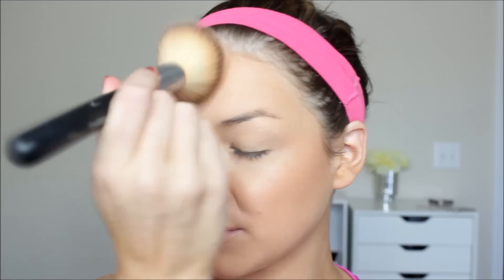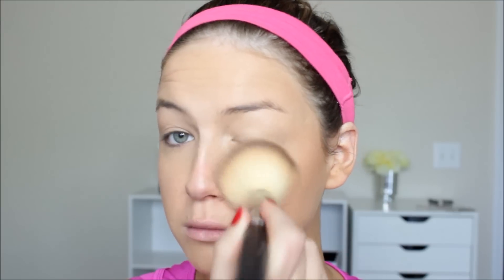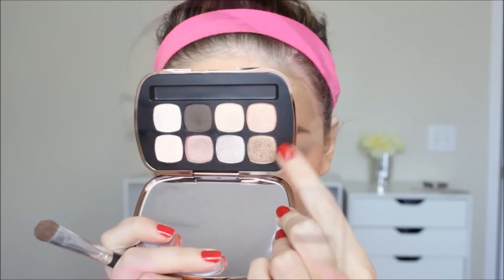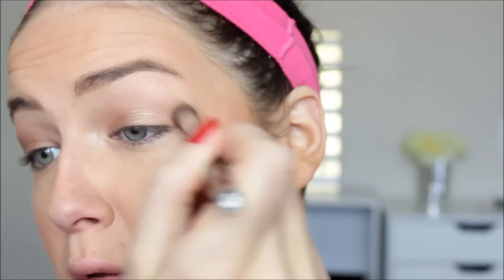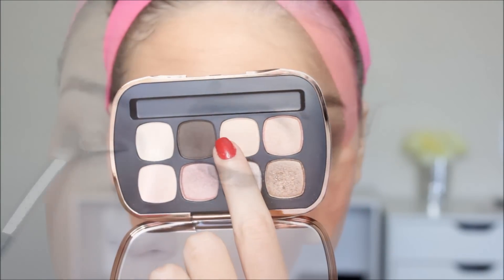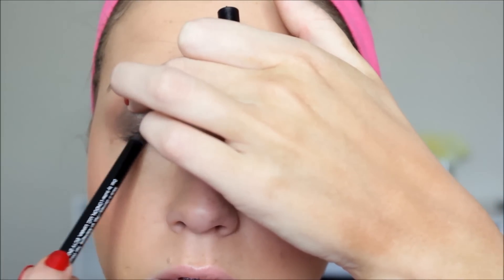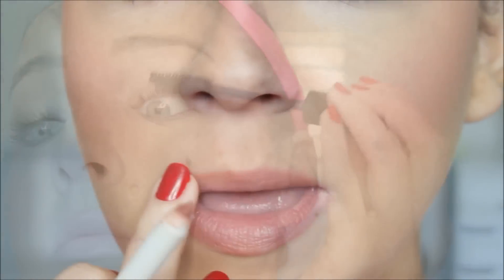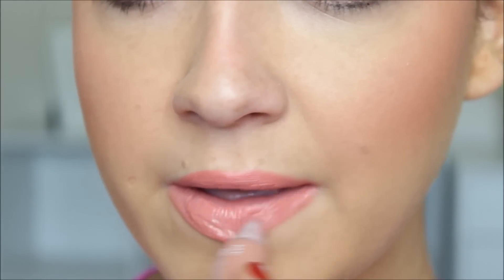Bronzed Peach - Summer Makeup Tutorial | LoveShelbey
Products Mentioned:
BECCA Bronzing Skin Perfector
Bare Minerals Complexion Rescue (Ginger)
MAC Select Cover Up (NW25)
Perricone MD No Bronzer Bronzer
MAC Give Me Sun MSF
Hour Glass Ambient Lighting Blush (Diffused Heat)
Lorac Porefection Powder (Medium)
BECCA Shimmering Skin Perfector (Opal)
Anastasia Brow Wiz (Chocolate)

Eyes:
MAC Indian Wood Paint Pot
Bare Minerals Sexy Neutrals 8.0 Palette (Hot Commodity & Perspective)
Butter London "twigged" eye liner
Bare Minerals Volumizing Mascara

Lips:
Colour Pop "Button" Lippie Stix and Liner
Mary Kay @ Play "Teddy Bear" Gloss (Buxom "White Russian" is similar)